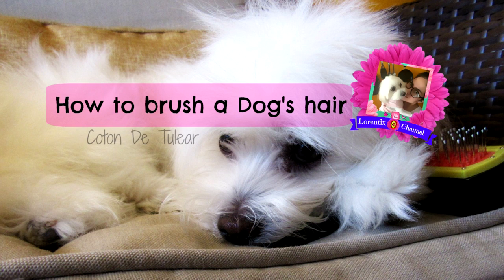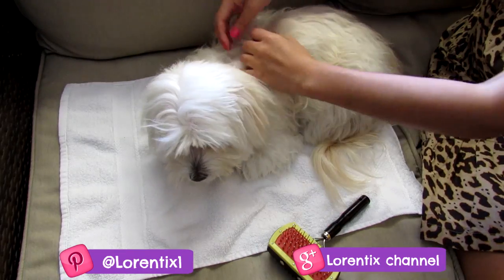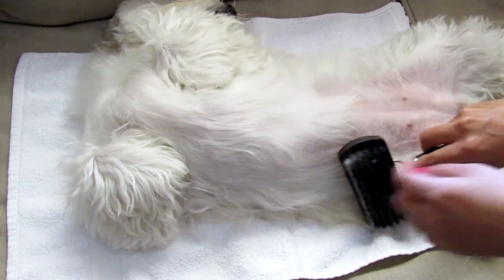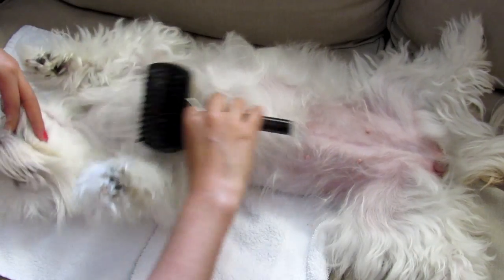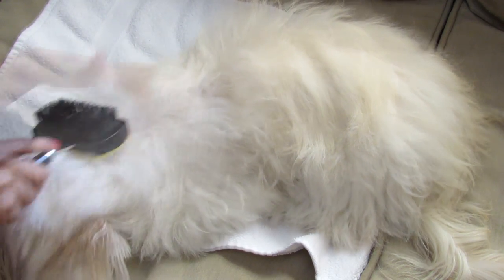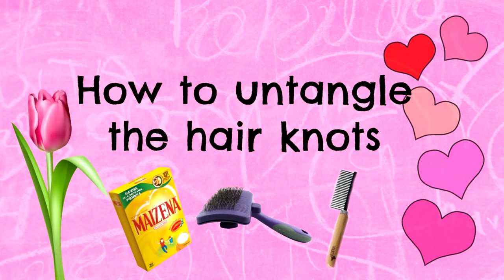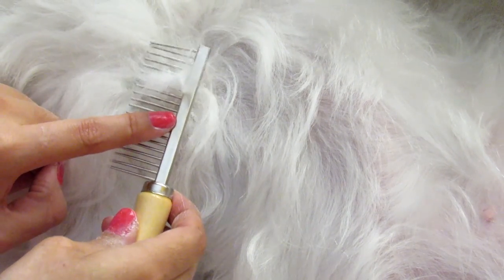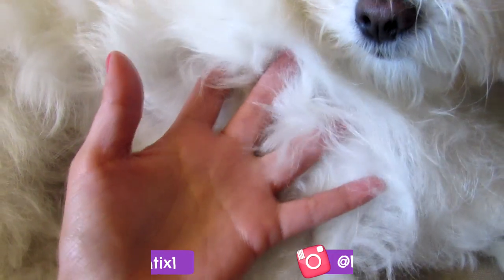How to brush your dog's hair, coton de tulear, semi long coat I Lorentix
🎥PowerShot SX530 HS Wifi Canon
📱Iphone 5
🎞 Movie Studio Sony version 13
🎼 INOMPETECH:
🎼Music *SURVIVALS* Reggae & Roots Lima, Peru